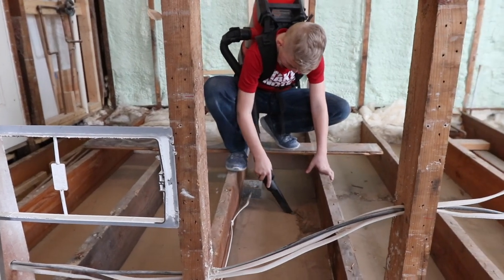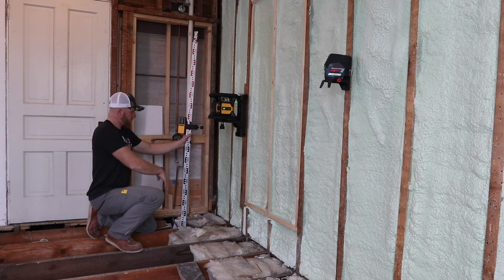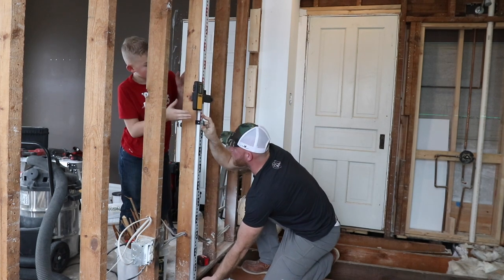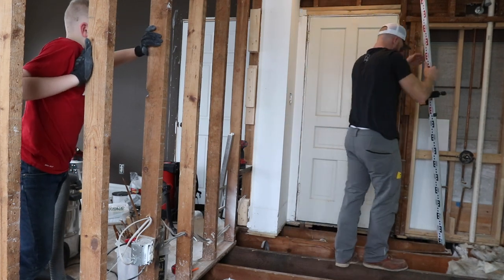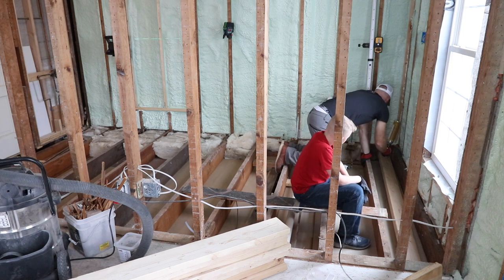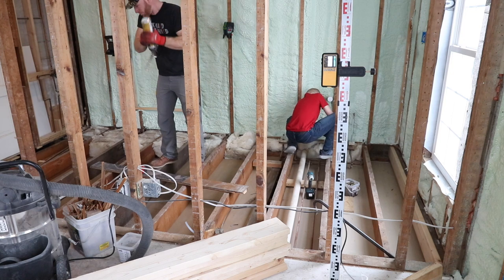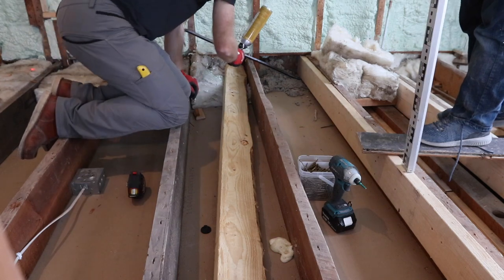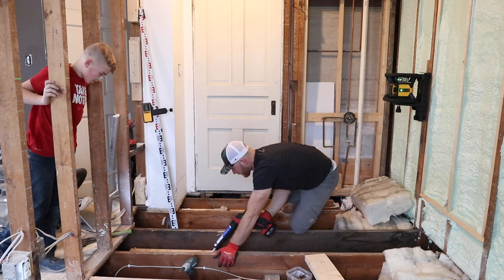Remodeling My Old Farm House: how to Sistering floor Joist and Level your Floor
I'm back with another episode of remodeling my old farm house.  This episode is centered around sistering my floor joist in order to ensure my future floor is as flat as possible.  Once I got into it with my son Cole, we realized we also needed to move some copper plumbing supply lines before we could finish the job.

Yes, it takes forever to remodel an old home.  Even if you are a professional, life can get in the way.  I will continue to share this process as long as people are interested.

In this episode I was using the battery powered Dewalt rotary laser.  It works well especially inside with the green beam, but They could do a lot to improve it by simply having a better receiver.  Anyone else had luck with this laser?

If you'd like to support me, below are various ways to help!